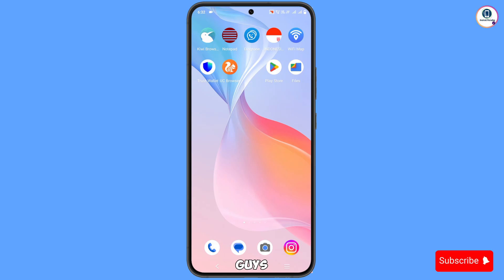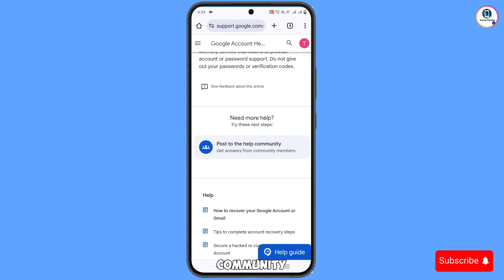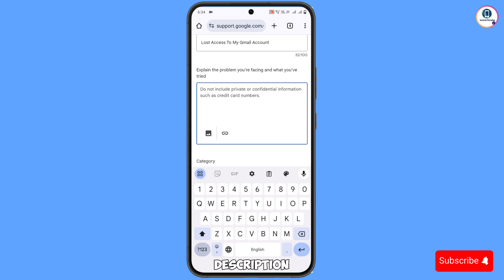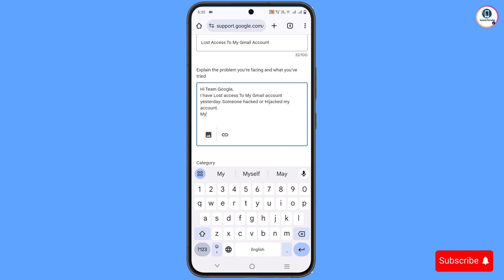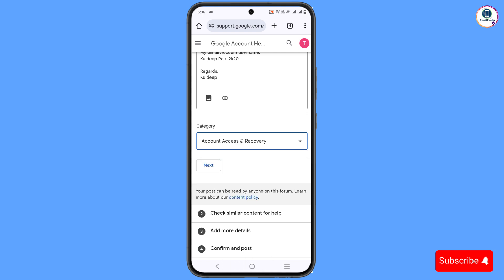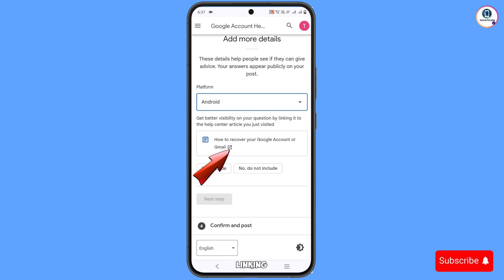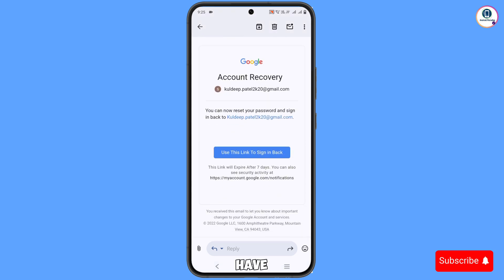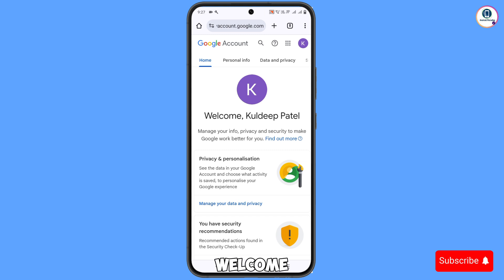How To Recover gmail account without Phone Number And Recovery Email 2024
In this video we’re going to show how to recover google account without Recovery Phone And Email 2024. Gmail Account recovery in a recognised device.

1. how to recover gmail account without phone number and recovery email 2024

2. How to recover gmail id 2024 cant sign into gmail

3. how can i recover my gmail account without verification code?

4. gmail account recovery without phone number and email

5. how to recover gmail account without phone number and recovery email

6. google couldn't verify that this account belongs to you

7. gmail account recovery without phone number and email

8. how to recover gmail id without recovery email

9. how to recover google account without phone number and recovery email

10. how to recover Google account without phone number and recovery email

gmail recovery

gmail

ANDROID PARADISE

KEEP SUPPORTING